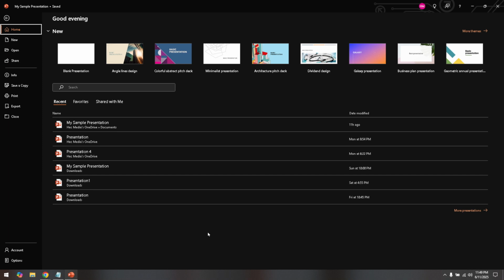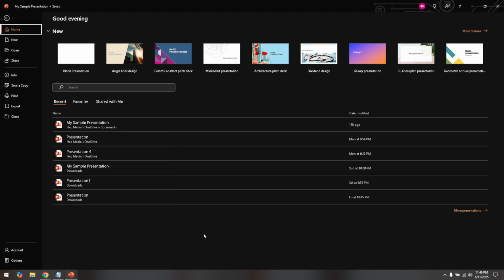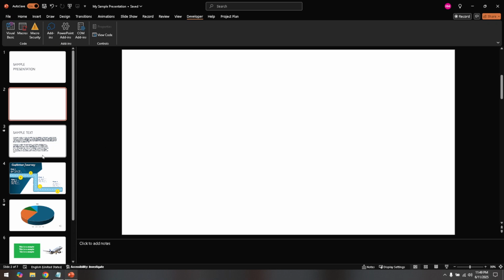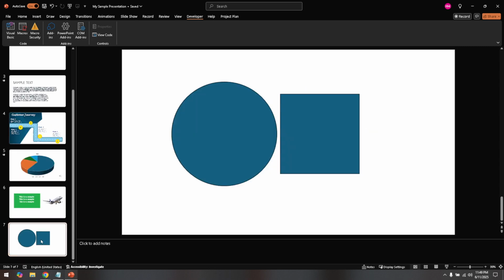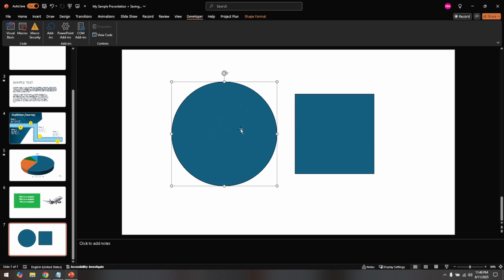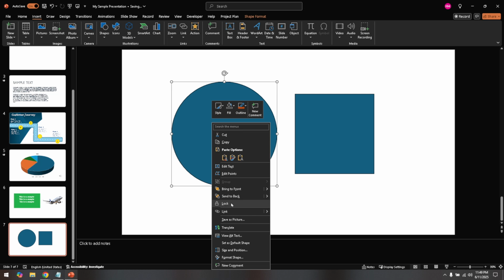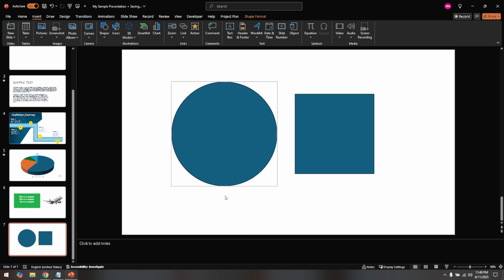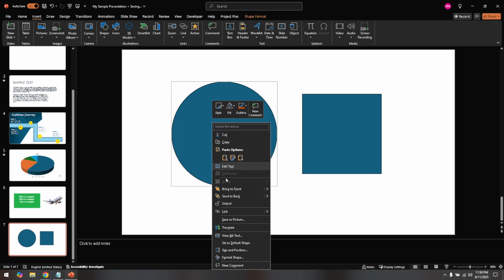How To Lock Elements in Powerpoint [2025 Full Guide]